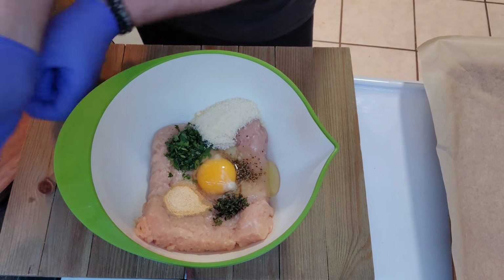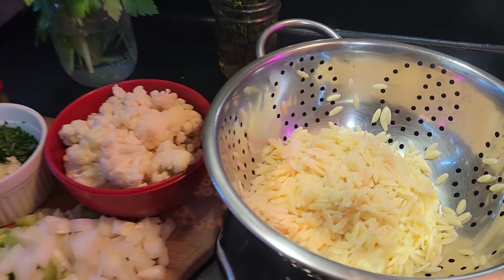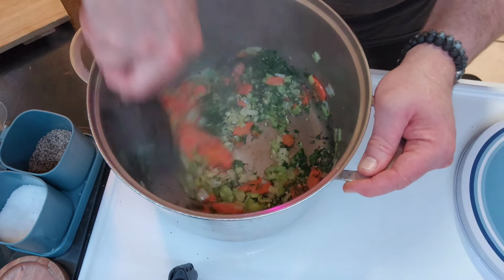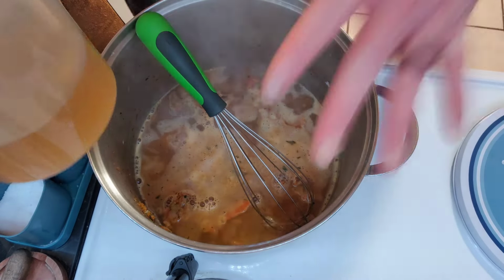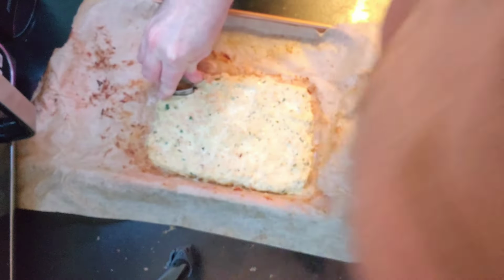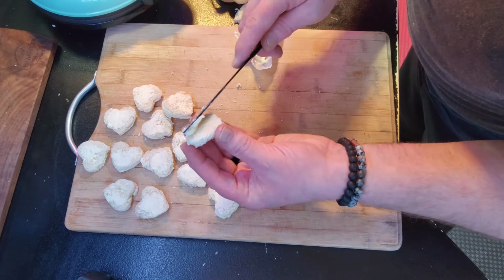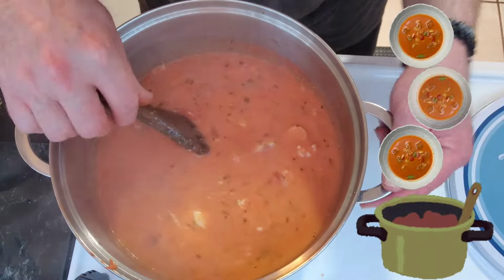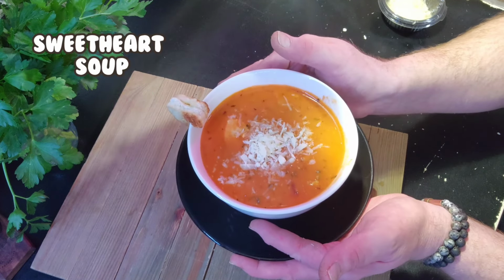Marc's "Sweetheart Soup!"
Hello Everyone! Tonight we're in the kitchen with Marc making his special "Sweetheart" Soup, just in time for valentine's day :) Nothing says "i love you" like grilled Cheese croutons :) Enjoy!  and, as always, Please like, share, comment and Subscribe! Steve and Marc

Snailmail:
SmokeySteveAndMarc